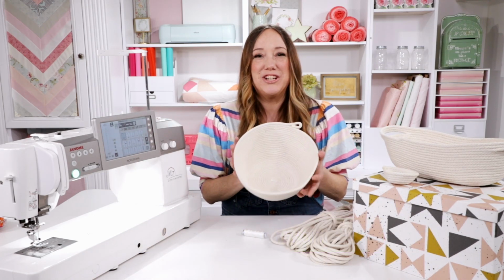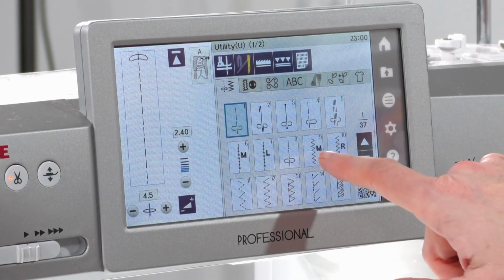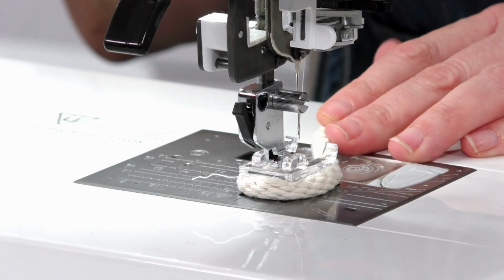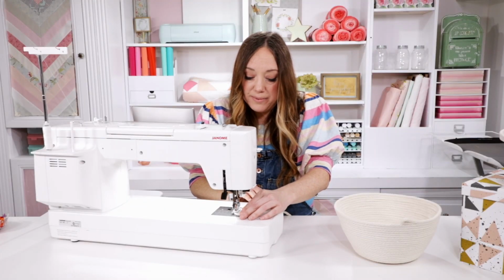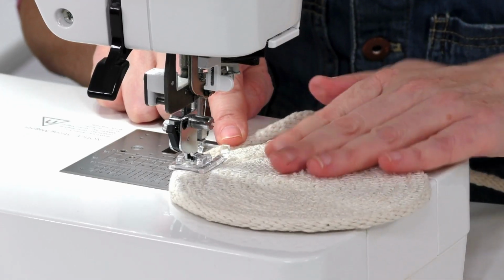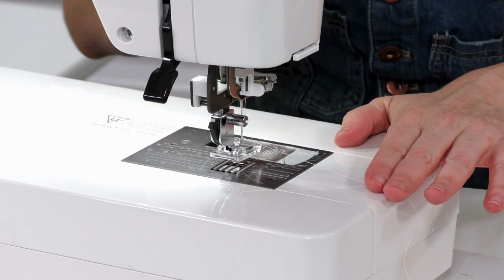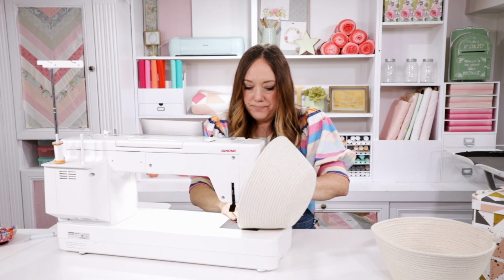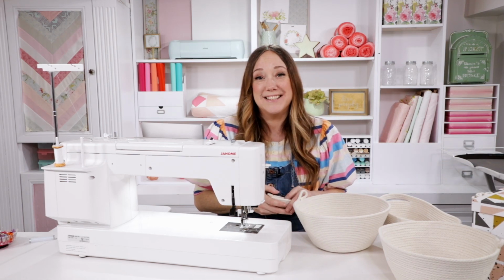Rope Bowl Class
Try your hand at this trendy home décor item. You will be amazed at how easy it is and how professional it will look. Jen will have you wanting to make more to gift to all your friends.